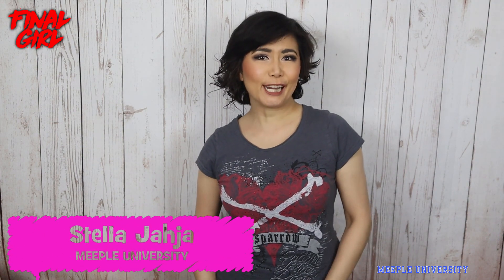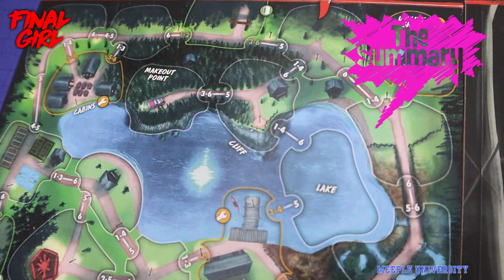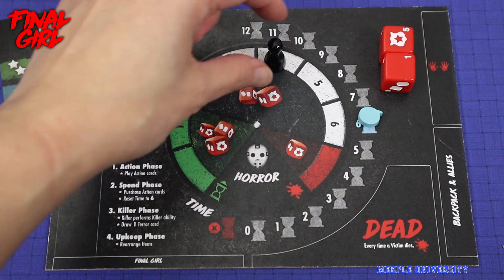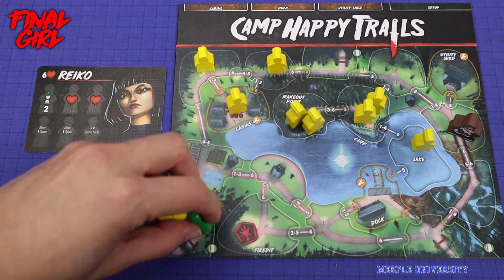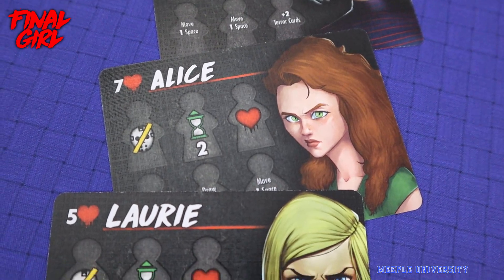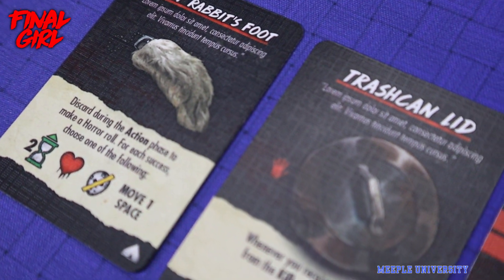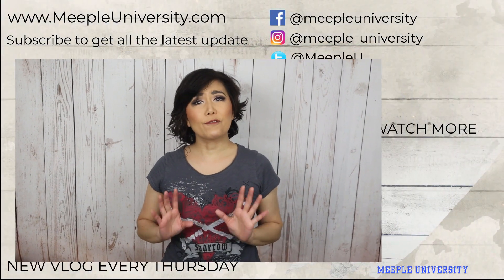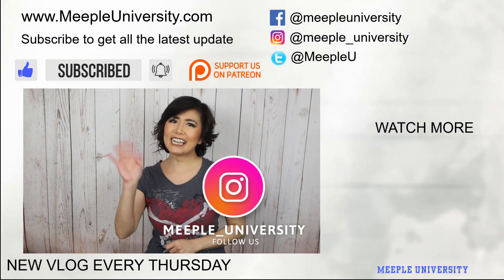Final Girl Board Game - Kickstarter Stella's Short and Sweet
Get super compact overview and vibe of the Final Girl Board Game in just in just a few minutes here in Stella's Short and Sweet. A Kickstarter preview.